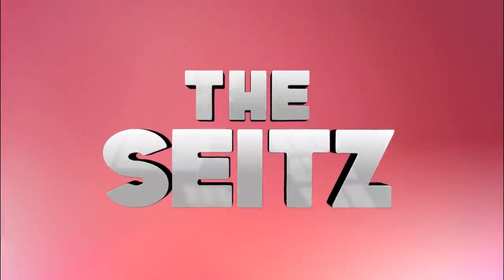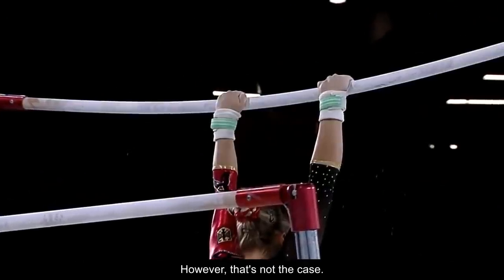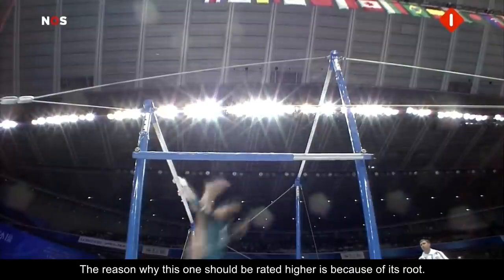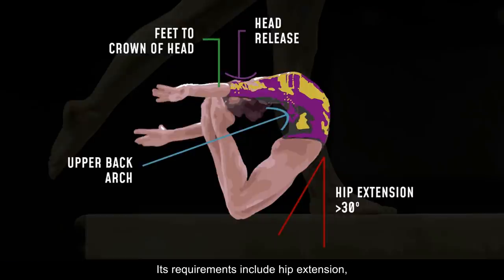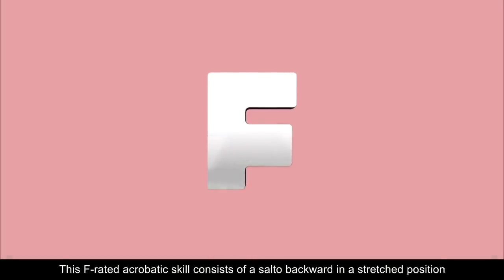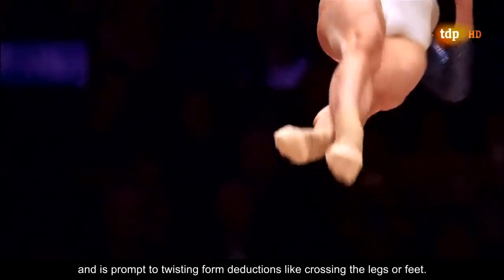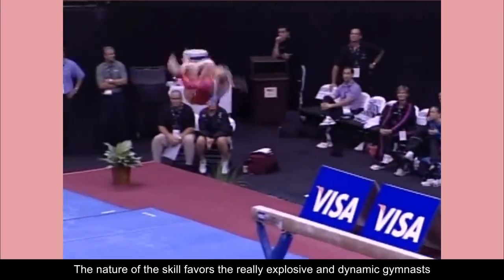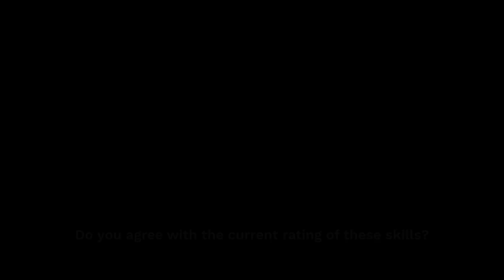5 Undervalued Skills in Gymnastics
Gymnastics is a constantly evolving sport and the level of difficulty and diversity of the skills being performed has largely increased over the past decade.
However, not every skill is judged fairly, which lessens the number of gymnasts attempting them and they ultimately become rare.
In this video, we'll take a look at 5 undervalued skills in the Code of Points.

D-Score
Fails
Falls
Sticks
Spotters
Sporteverywhere
Gymnastics
Simone Biles
2020
Tokyo 2021